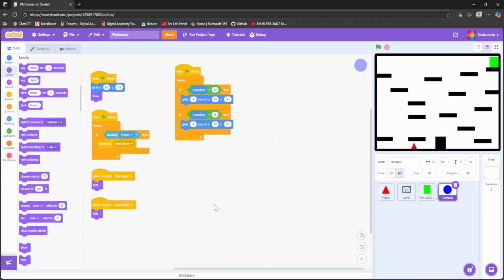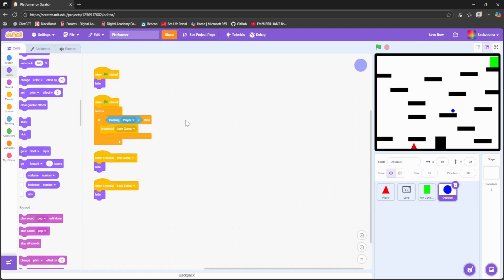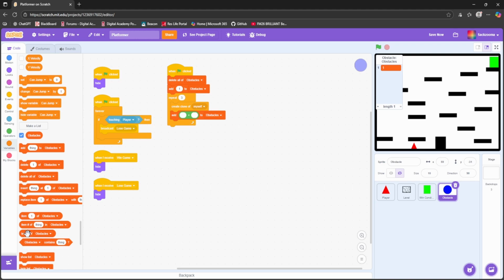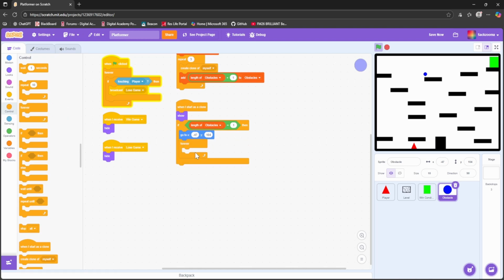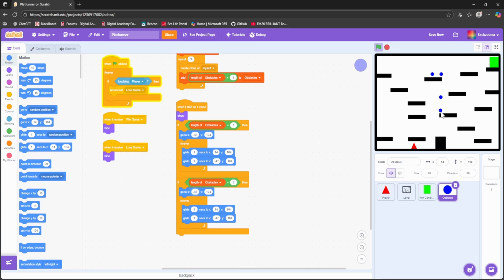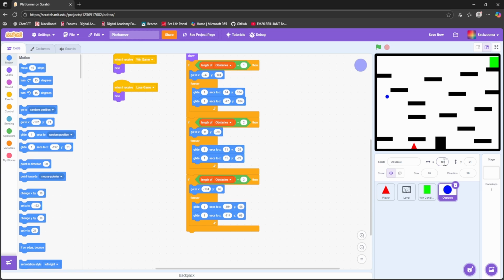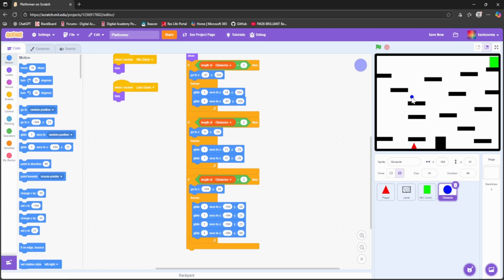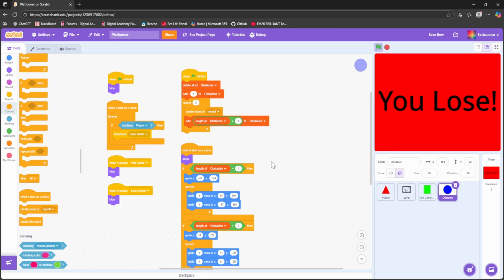How To Make A Platformer Game In Scratch | Part 3 | Better Obstacles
How To Make A Platformer In Scratch

Joe will teach you how to improve upon the obstacles we made in the last video for a platformer game in Scratch.